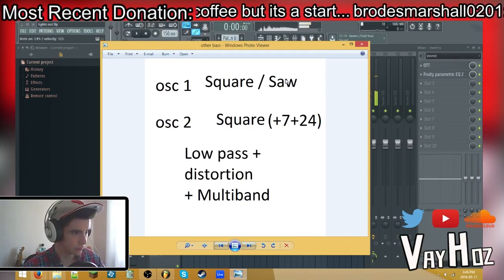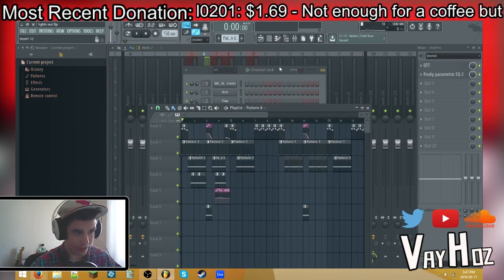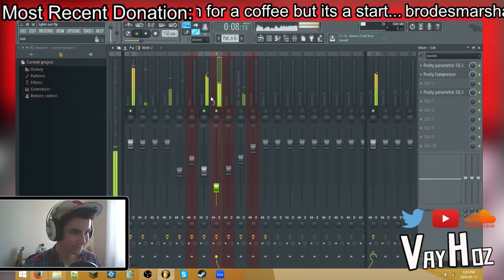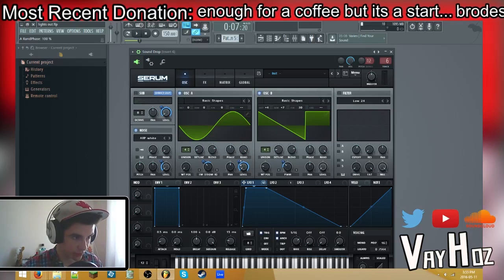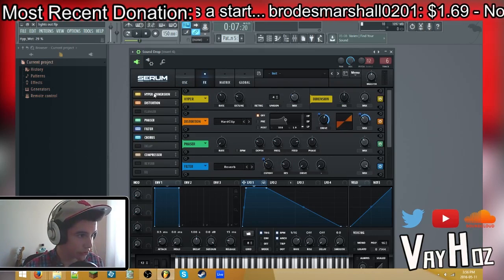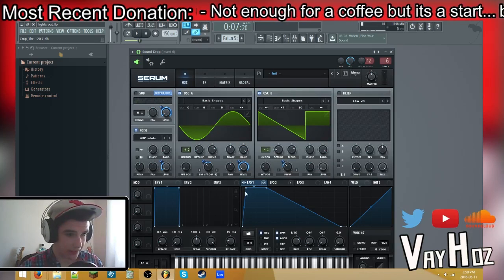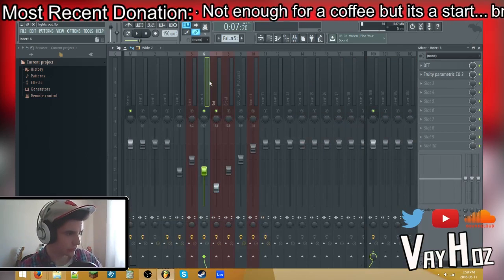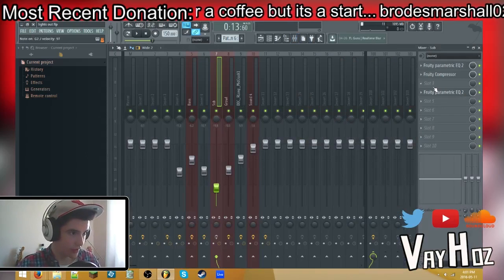Zomboy "Lights Out" Tutorial (Massive, Serum) [Sound Design Tutorial #9]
Tutorial for Zomboy's track "Lights Out" (Neon Grave EP)

Follow VayHoz!